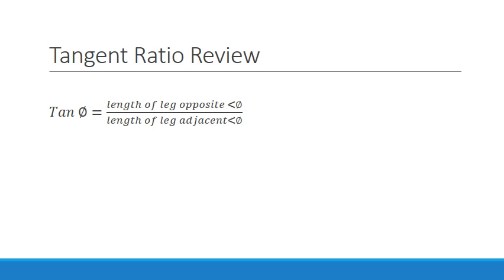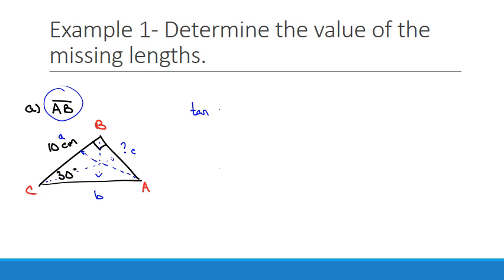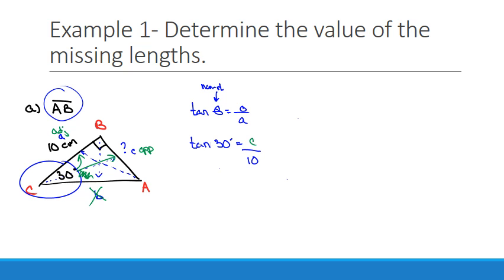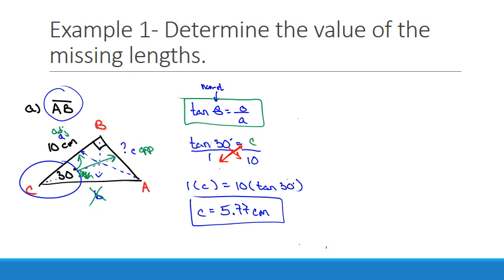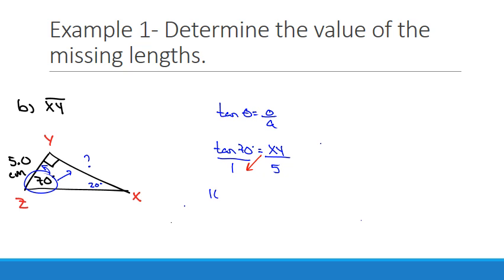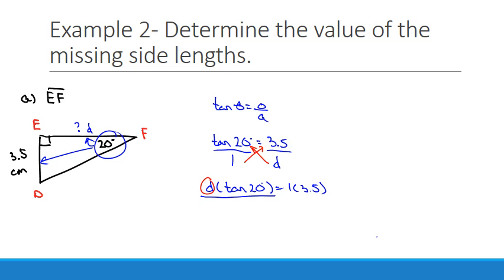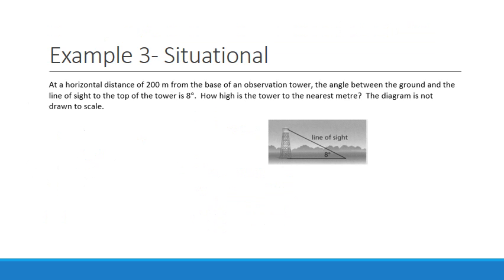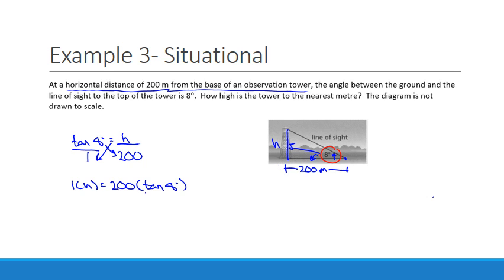Tangent Ratio- Lengths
In this video I discuss how the tangent ratio can also be used to calculate missing lengths within a right triangle.